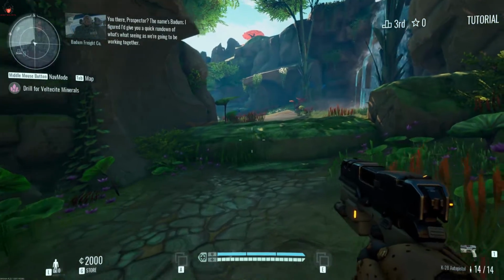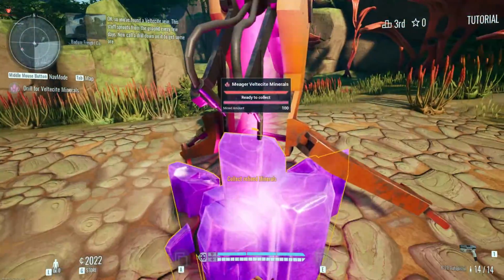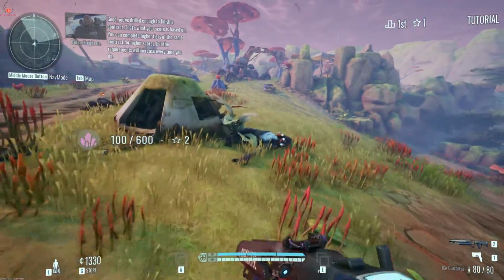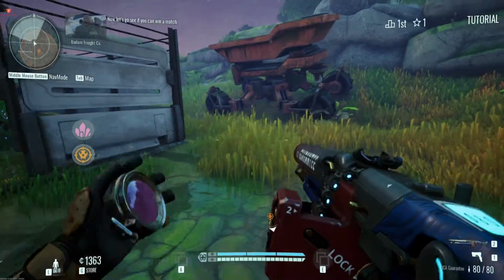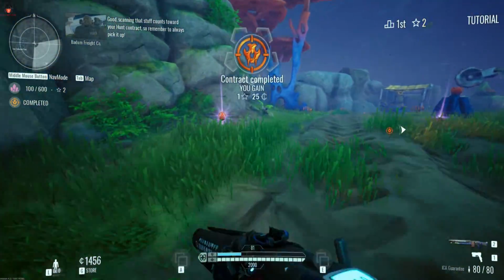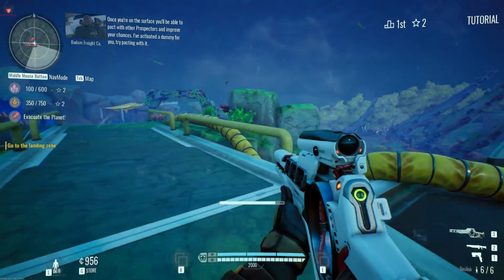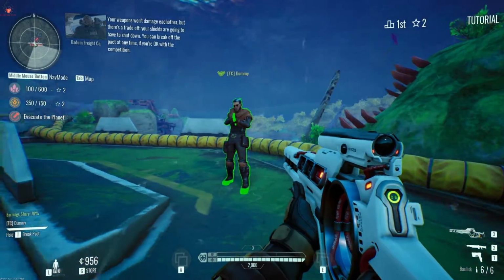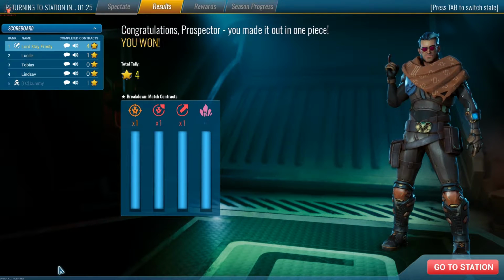The Cycle Free to Play Epic Games (Tuto/Armes/Skills/Etc) (Détails en Description)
Sommaire de la Vidéo:
00:05 - 06:58 Tutorial run
06:59 - 07:56 Coup d'oeil rapide au Fortuna Pass (Season Pass)
07:57 - 08:25 Challenges Saisonniers
08:26 - 08:31 Daily Challenges
08:37 - 10:06 Armes (Détaillées)
10:07 - 10:18 Gadgets
10:19 - 12:03 Abilités
12:04 - 12:28 Kits
12:28 - 13:05 Matériaux
13:12 - 13:20 Factions
13:21 - 13:49 Apparence
13:50 - Fin     Shop

Le jeu complet est free to play sur l'Epic Games Store.
Ajoutez-le gratuitement à votre librairie.
Aucune carte de crédit n'est requise pour une création de compte sur l'Epic Games Store, seule une boite email est nécessaire (uniquement pour recevoir l'email de validation).

Jetez un oeil à ma playlist dédiée aux jeux du Free Weekend, giveaways et essais du moment (Steam, Uplay, Origin, Gog & Autres):

Quest shooter compétitif futuriste ou PvEvP, remplissez des contrats de factions, alliez-vous à d'autres prospecteurs ou combattez-les, craftez des armes, des skills en solo/duo/squad sur Fortuna III (map de 20 joueurs).
Genre de post battle royale sans en être vraiment un, c'est une expérience interessante à tenter qui offre l'habituel season pass & boutique cosmétique, essayez-le, ça ne coûte rien.

Testé en 1440p tout en enregistrant la vidéo en qualité ultra sur mon PC moyen de test dédié à Youtube, il tourne impeccablement.

Genre: Jeu de tir, Action, Multijoueur, FPS, Arcade
Développeur: YAGER
Editeur: YAGER
Sortie: Septembre 2019